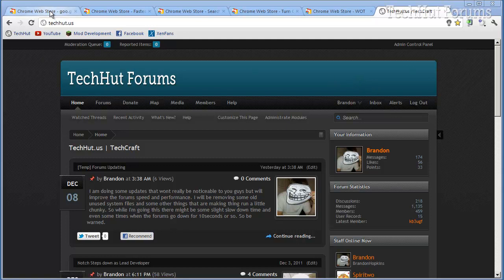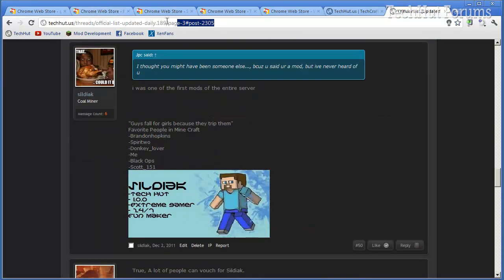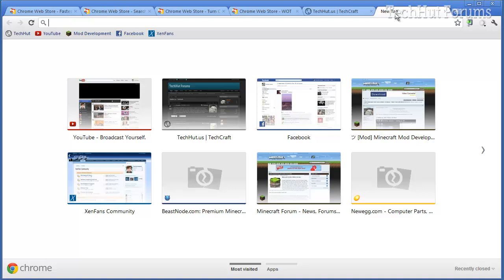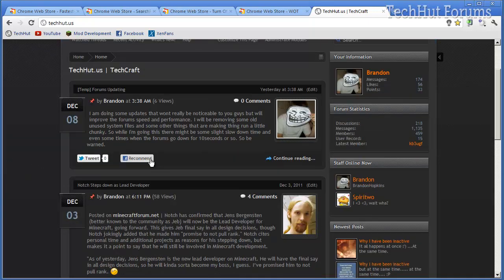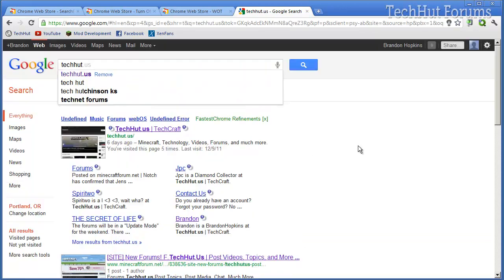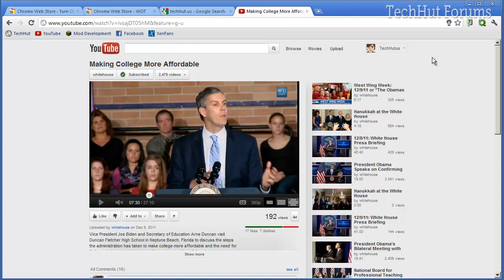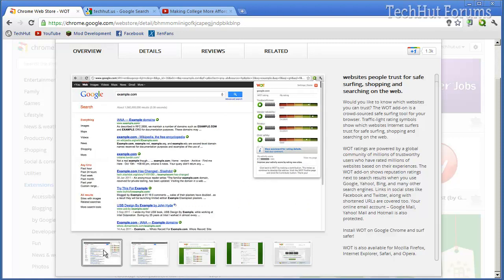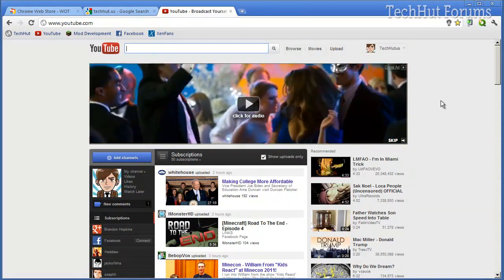Top 5 Must Have Google Chrome Addon Extensions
This is a list of my top 5 google chrome extensions that I think everyone should use :)

1) goo.gl
2) FastestChrome
3) SearchPreview
4) Turn Off The Lights
5) WOT